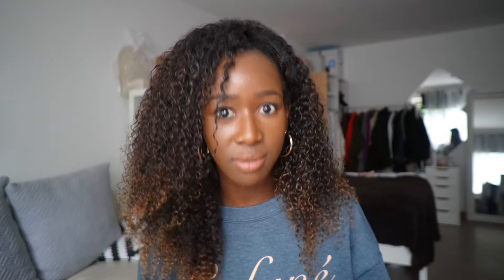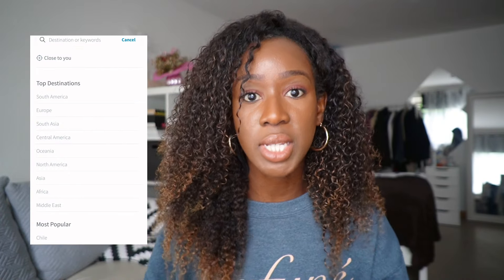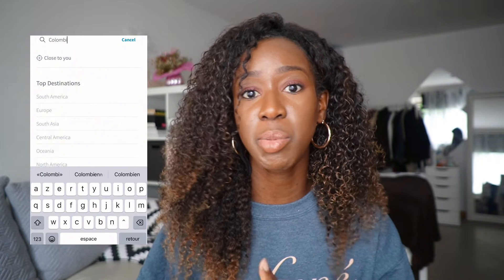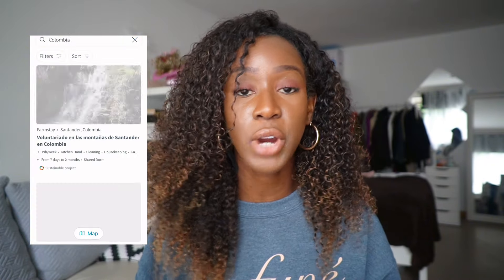MY 5 TOP MONEY SAVING TRAVEL HACKS YOU NEED TO ✈️ 🌍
Gain insider tips, connect with like-minded travelers, and access exclusive deals!

Links and Resources Mentioned in the Video:

1. Lingua Link travel & language community ➝

2.

3. Sign up for your free Revolut travel card : ➝

About this video:

Top Travel Hacks You Need to Know
Unlock the ultimate travel tips and hacks to elevate your next adventure! From booking smarter flights to maximizing packing space, these hacks are designed to make your travel smoother and more affordable.